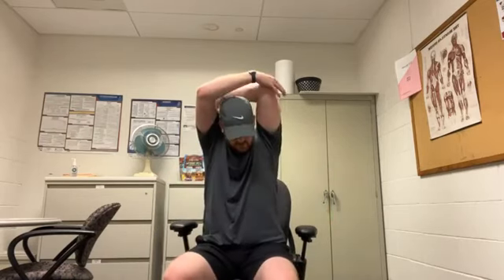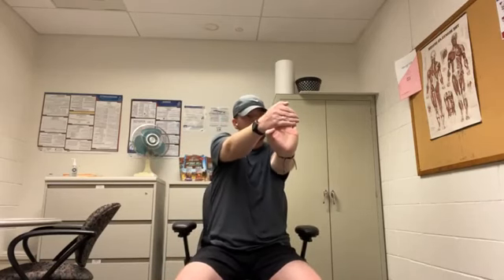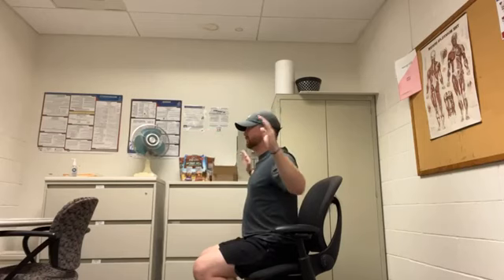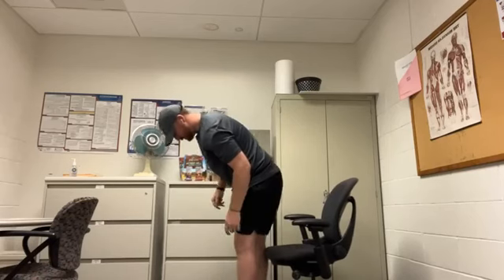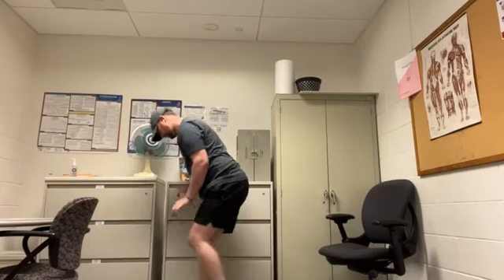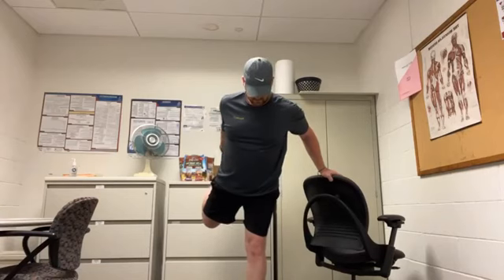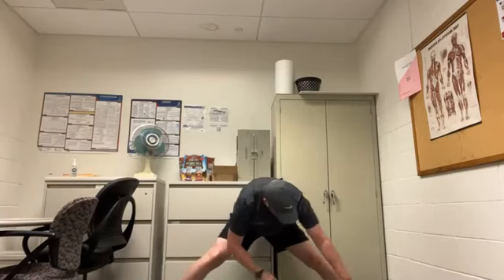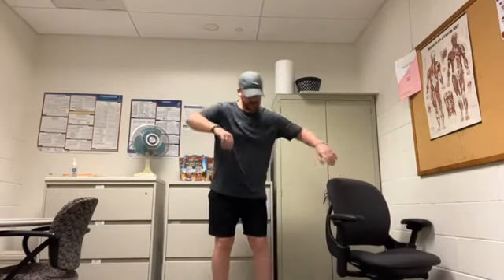Wednesday Midday Desk Stretch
Join me for a Midday Desk Stretch to loosen up some of those joints that can become stiff while working in the office!